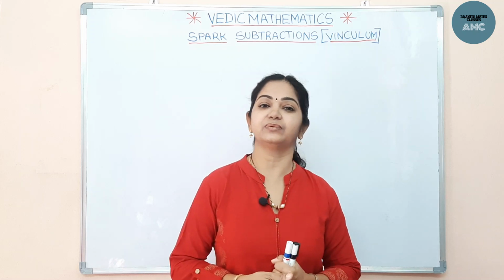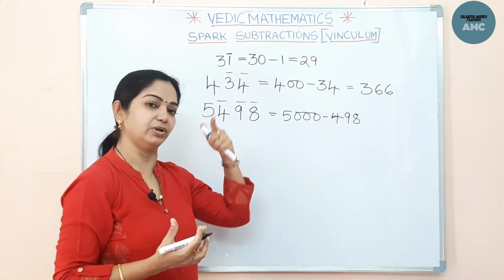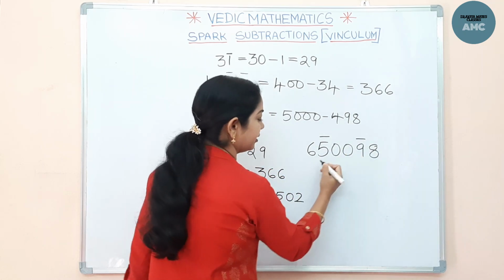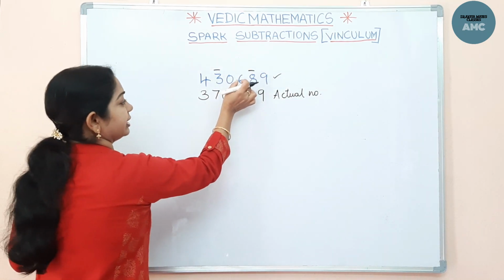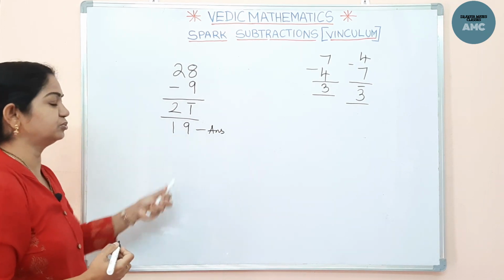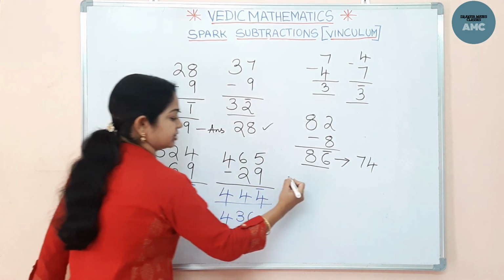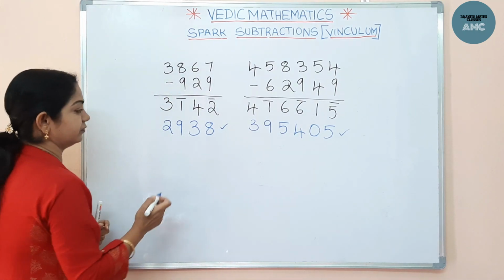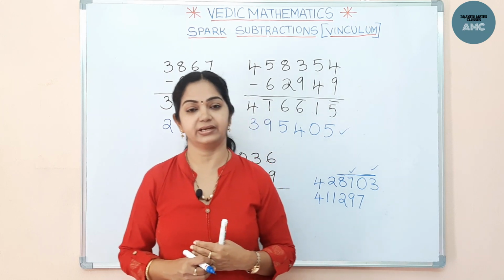VEDIC MATHEMATICS SUBTRACTIONS PART 3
VINCULUM | SPEED MATH